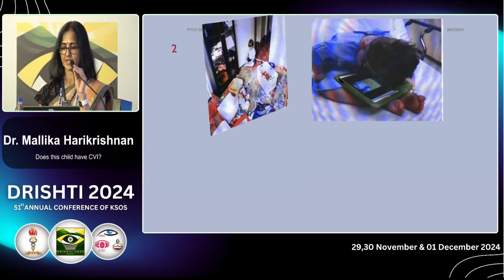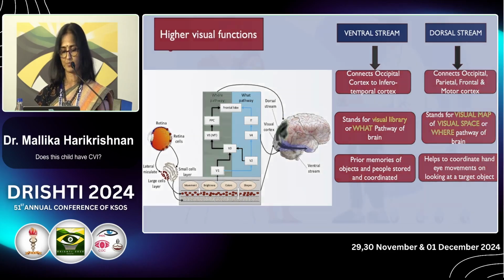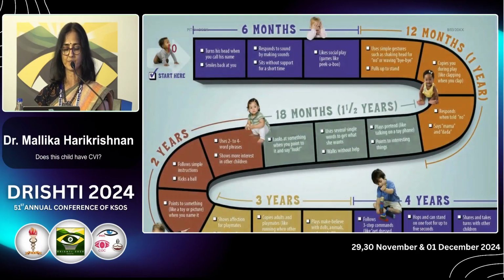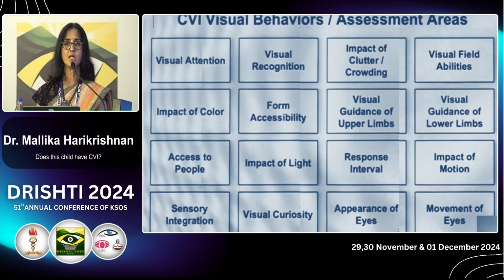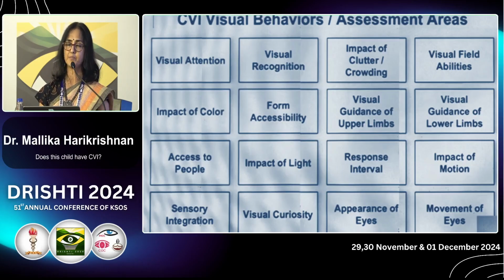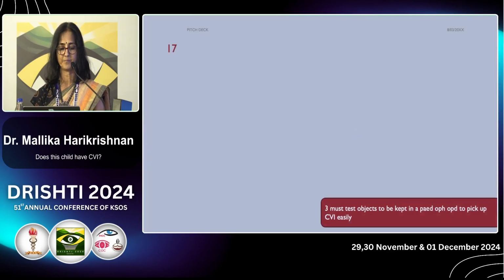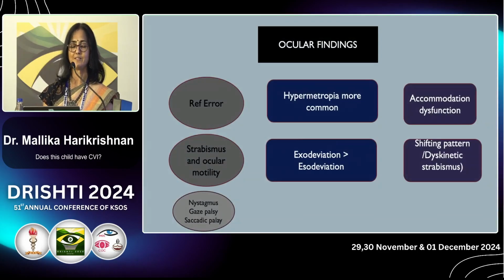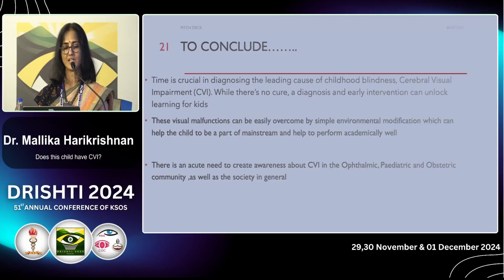KSOS2024 IC91 T2 Dr Mallika Harikrishnan Does this child have CVI